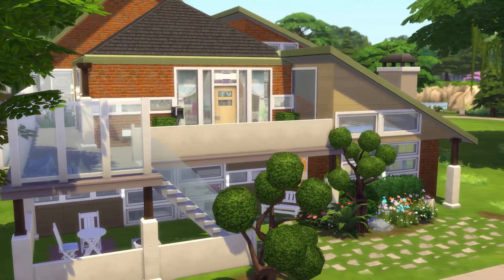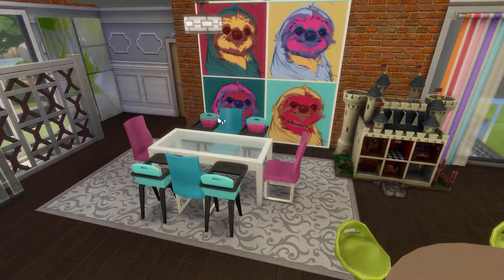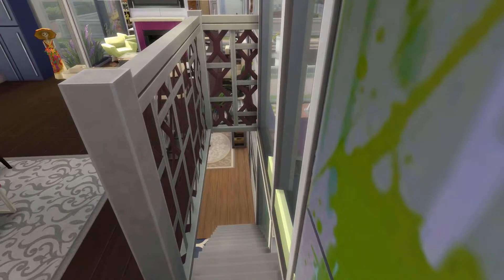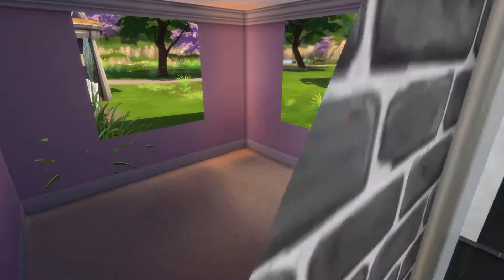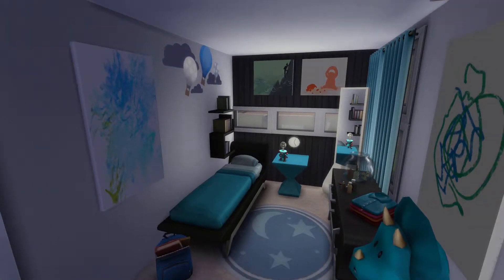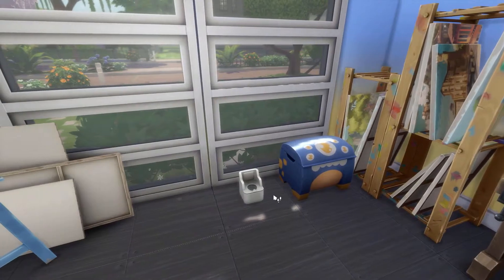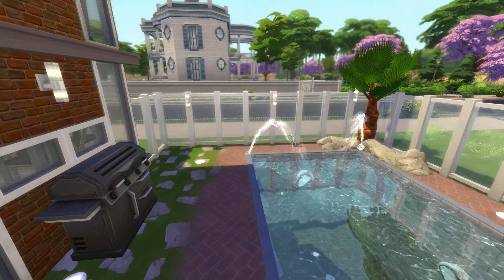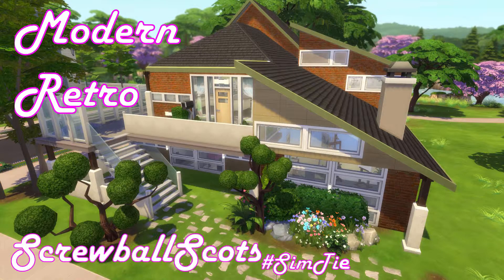Modern Retro - The Sims 4 - Basegame - House Tour - SimTie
Hello!

This all maxis content Sims 4 Basegame House is set on a 30x20 lot in Willow Creek. The 4 bed, 3 bath home sleeps up to 8 Sims, its traits are: homey, natural light and convivial. Included in the build is a home gym and home art studio which will benefit both your Sims' skills and careers! This home costs 190,330 simoleons.

This build is on The Sims 4 Gallery under the user ID ScrewballScots
The Build is called Modern Retro

Enjoy! x